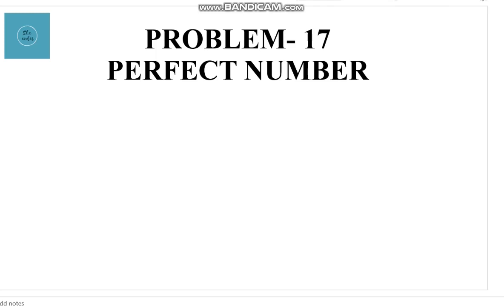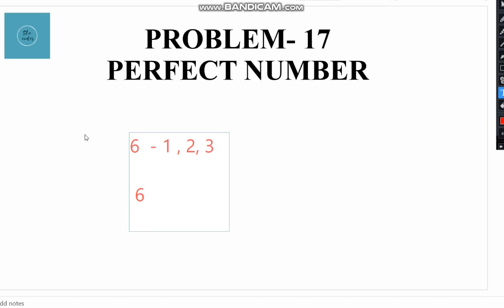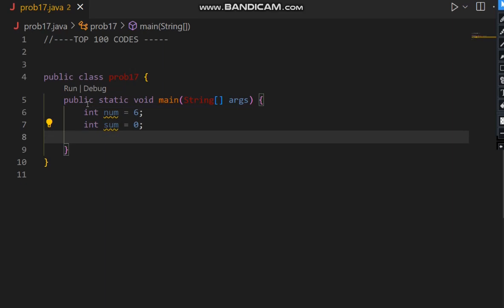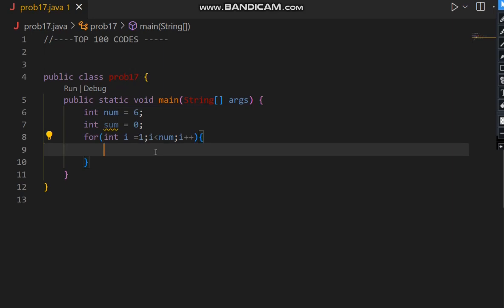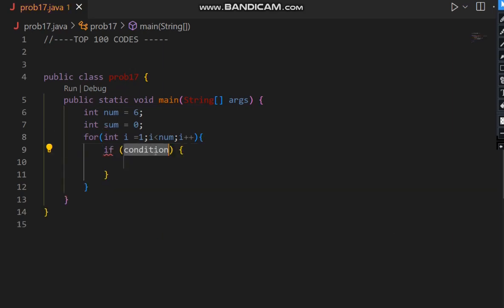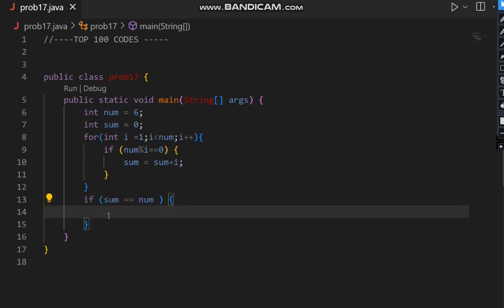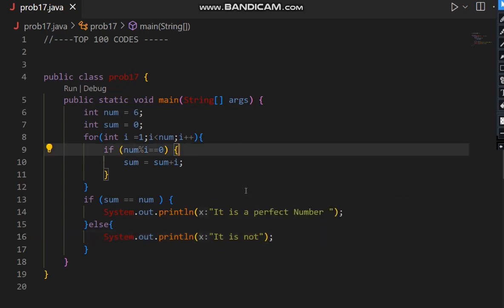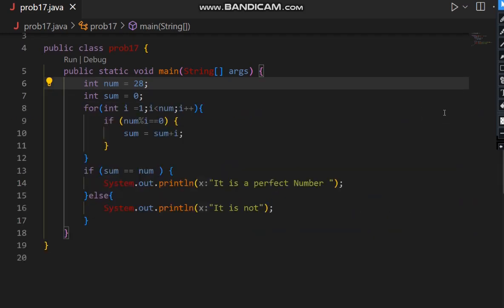PERFECT NUMBER | PROBLEM 17 | TOP 100 CODES | JAVA TUTORIAL | COLLEGE PLACEMENTS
A Perfect Number is the number which can be represented as the sum of its factors except the number itself .
The time complexity and space complexity of the program are -

1 . Time complexity - O(N)
Since the for loop will run from 1 to n-1 .
2 Space Complexity - O(1)